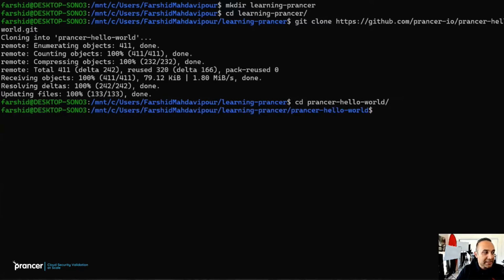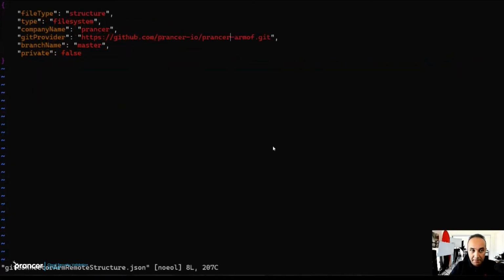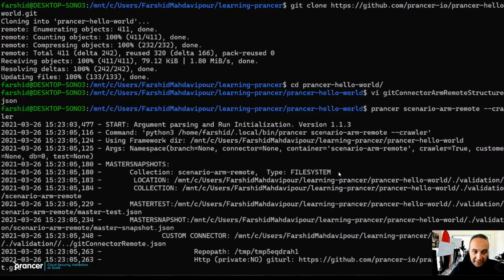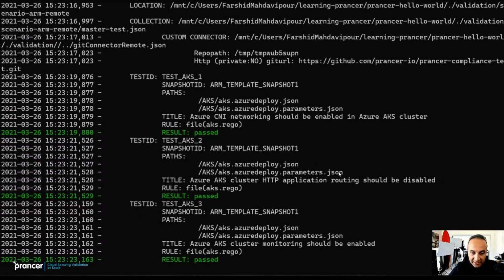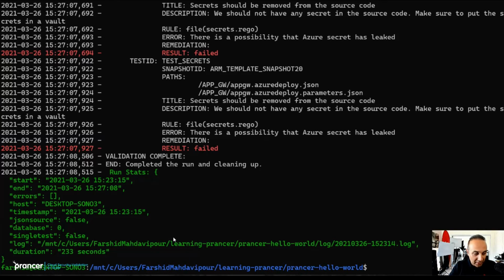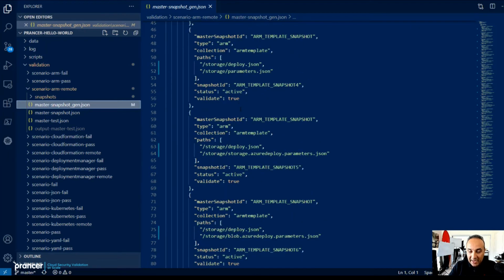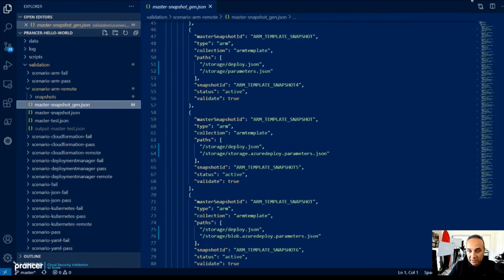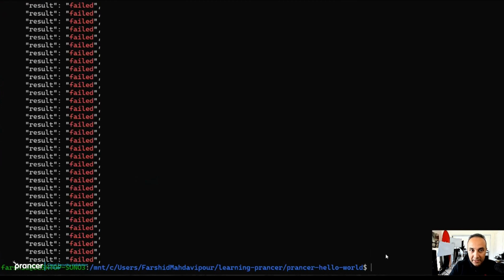How to do IaC Security Scan for your Azure ARM templates repo with Prancer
IaC Security scan for Azure ARM templates
Prancer platform can connect to your git repository and complete a security scan for your Infrastructure as Code (IaC). In this video, @Farshid Mahdavipour, our founder talks about how to do a security scan of your IaC code under 3 minutes.